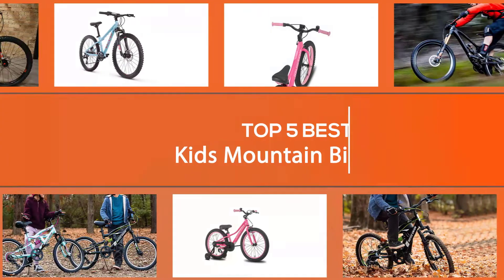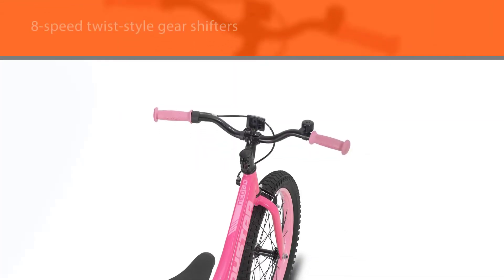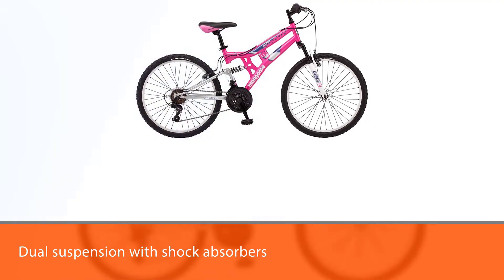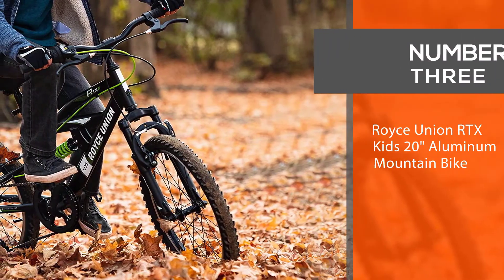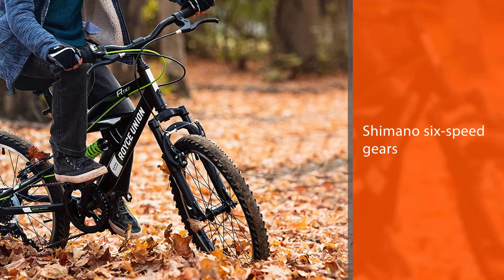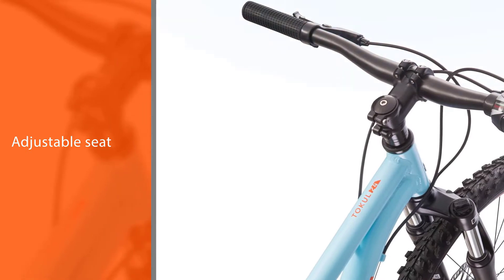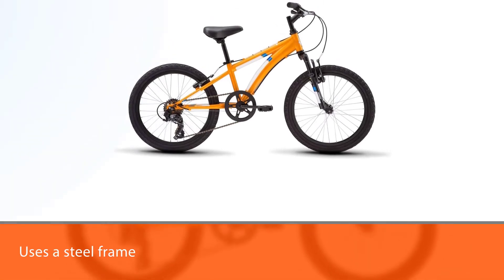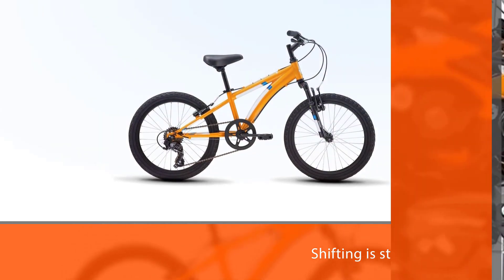Best Kids Mountain Bike for Boys & girls Youth 8-12 Years Old in 2022 - Top 5 Review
Links to the best kids mountain bike listed in this review video:
► 1. JOYSTAR NEO Kids Mountain Bicycle
► 2. Mongoose Exlipse Full Dual-Suspension Mountain Bike
► 3.  Royce Union RTX Kids 20" Aluminum Mountain Bike
► 4. Raleigh Bikes Tokul 24 Kids Mountain Bike
► 5. Diamondback Bicycles Cobra 20 Mountain Bike

🕝Timestamps🕝
00:00 - Top 5 Best Kids Mountain Bike
00:27 - JOYSTAR NEO Kids Mountain Bicycle
01:16 - Mongoose Exlipse Full Dual-Suspension Mountain Bike
02:05 - Royce Union RTX Kids 20" Aluminum Mountain Bike
02:54 - Raleigh Bikes Tokul 24 Kids Mountain Bike
03:42 - Diamondback Bicycles Cobra 20 Mountain Bike

★What is a kids mountain bike?
A Kid's mountain bike is a type of bike that is usually found in 24″ and 26″ wheel sizes, aimed at ages 8 and over, but there are some smaller 18″ and 20″ wheel bikes available, plus larger 27.5″ ones too.